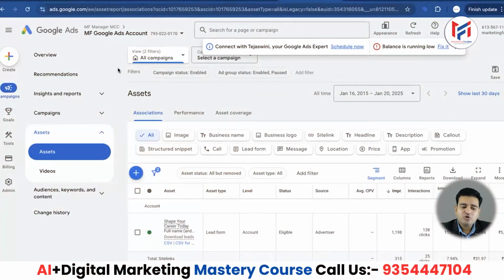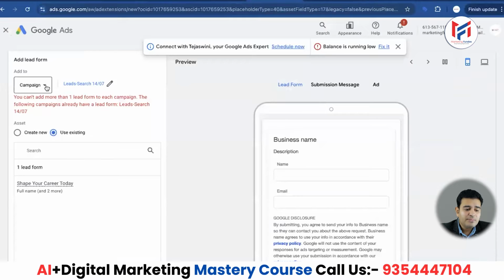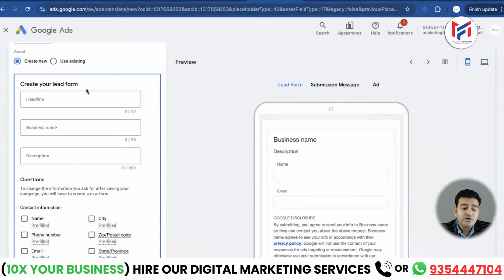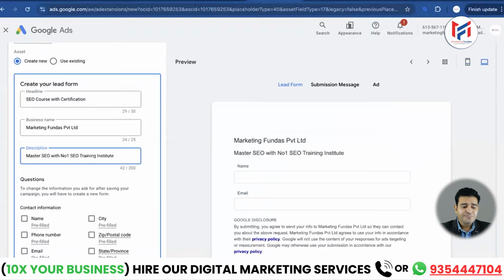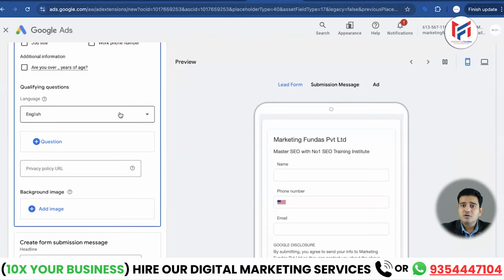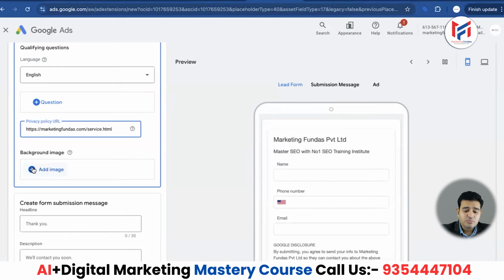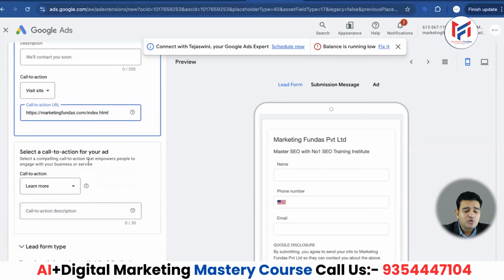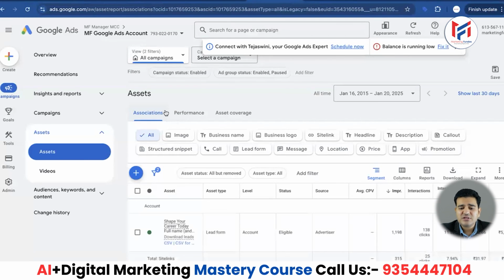How to Add Lead Form Asset in Google Ads | Lead Form Extension Full Tutorial 2025